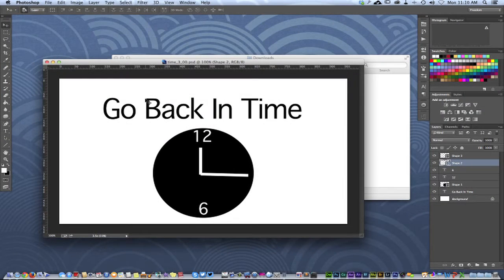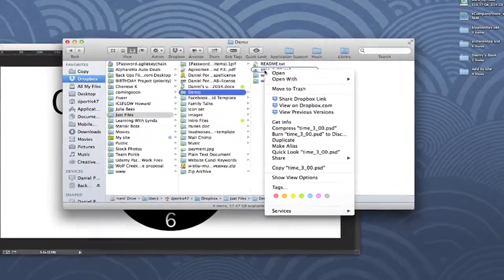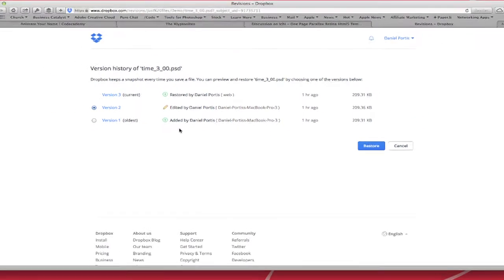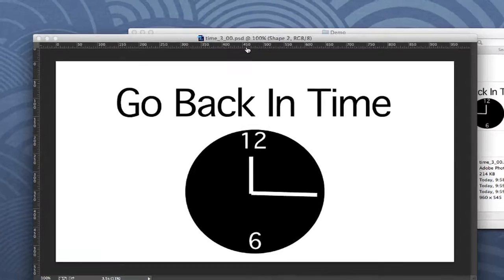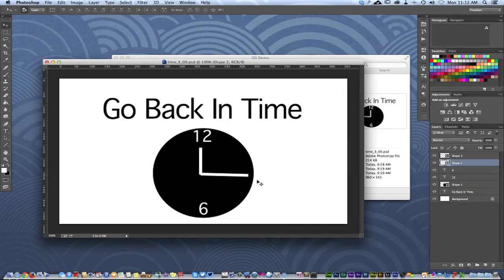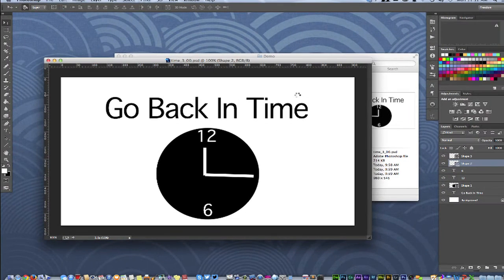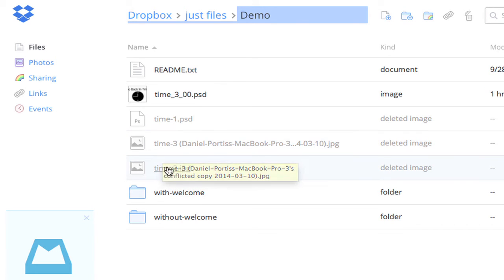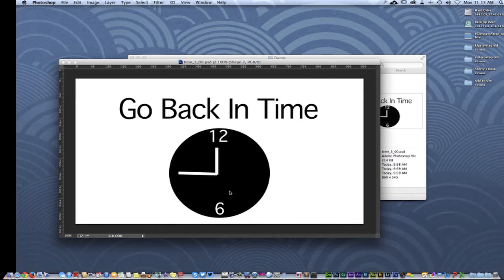Restore or Recover Any Document in Dropbox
Have you ever deleted a document and wish you could get it back? Well now you can. We will show you how to restore a document to a previous version or recover a document of any type.